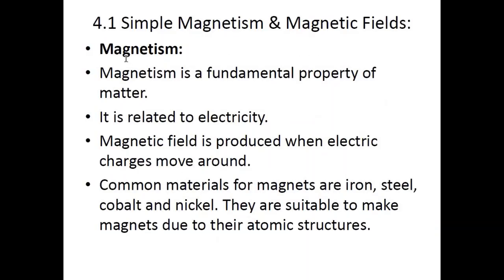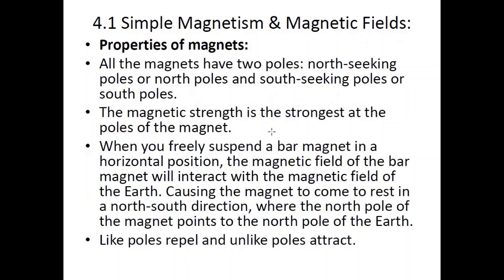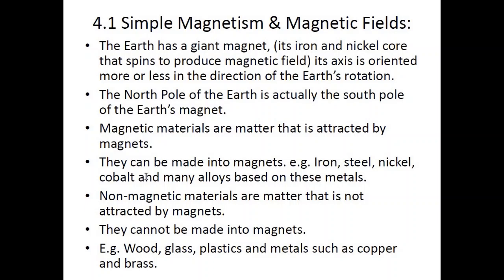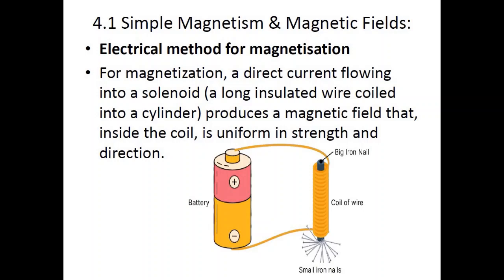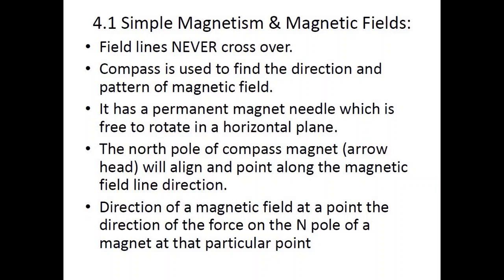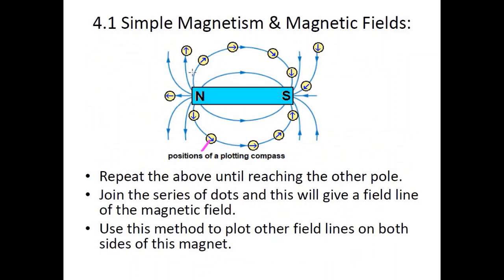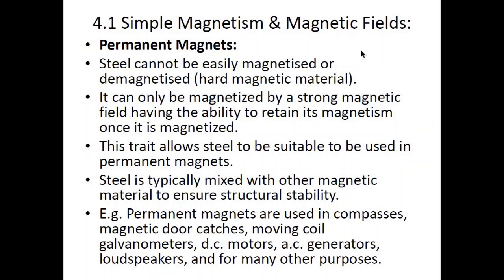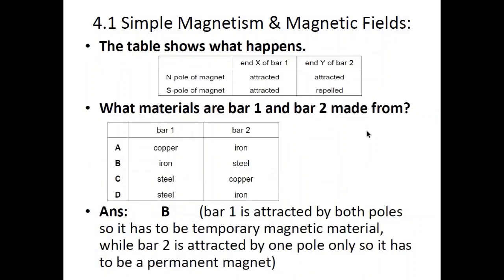4.1-Simple Magnetism & Magnetic Fields - Physics 5054/0625 Lecture